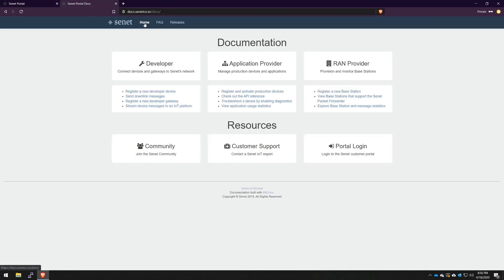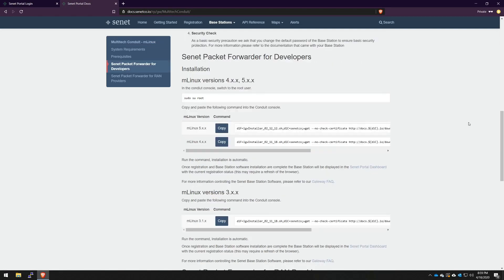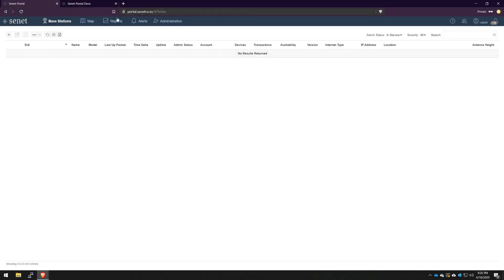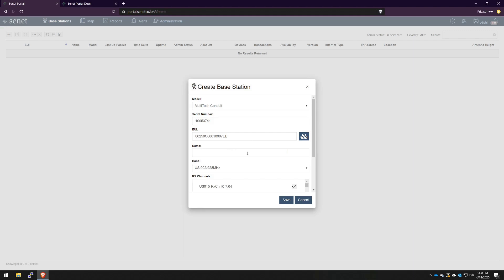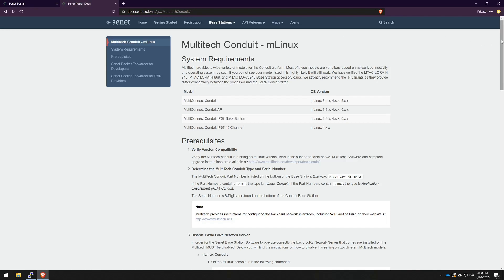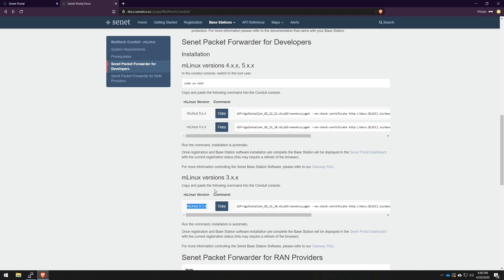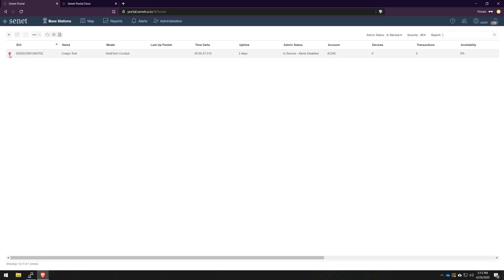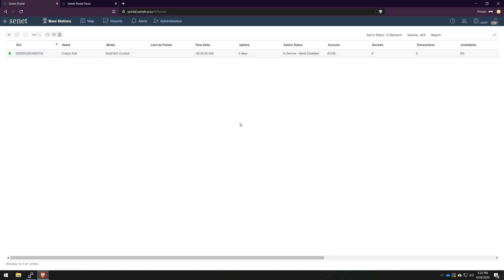RAN Provider: Video 1 - Gateway Onboarding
In this introduction to Senet’s RAN Provider Portal offering, we will walk through the simple steps required to onboard a gateway onto the Senet Network.